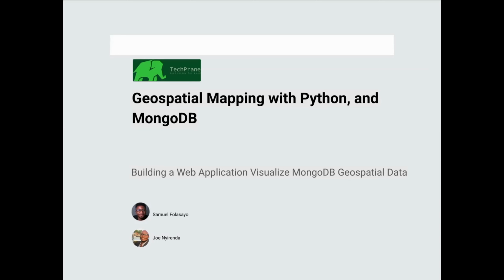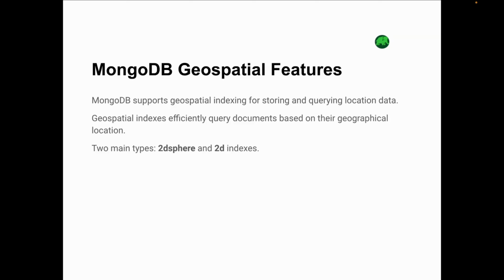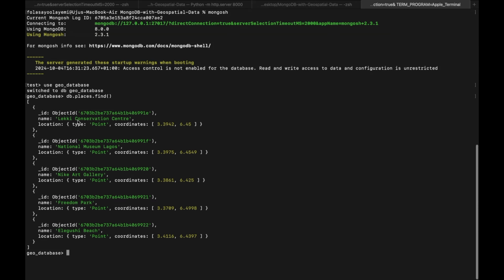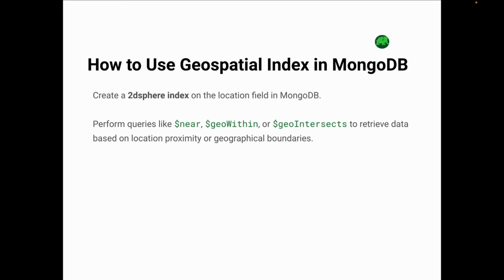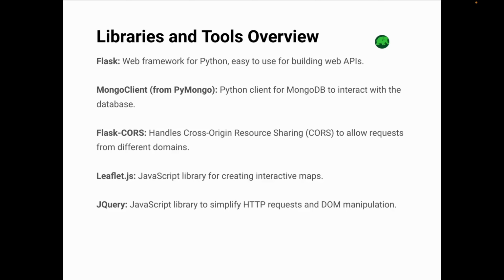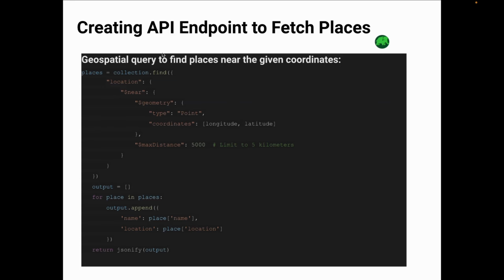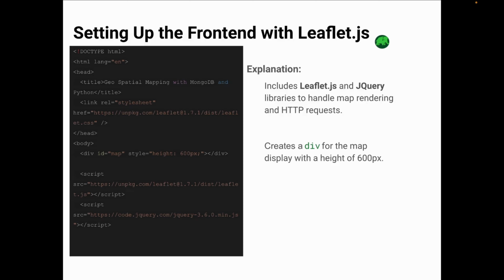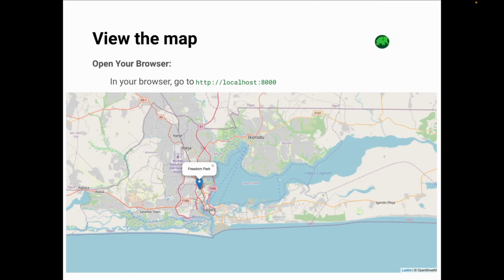Easily Build Open Source Geospatial Mapping Apps with Leaflet.js, Python & MongoDB!!!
Learn how to harness the power of Python, leaflet.js  and MongoDB for geospatial mapping in this comprehensive tutorial. We’ll guide you step-by-step on building interactive maps, querying location data, and visualizing geospatial information. Perfect for developers looking to implement location-based services, proximity searches, and more!
Watch now and level up your coding skills with real-world applications.